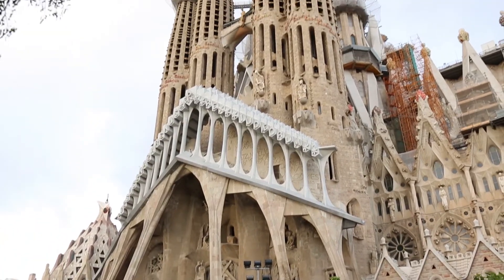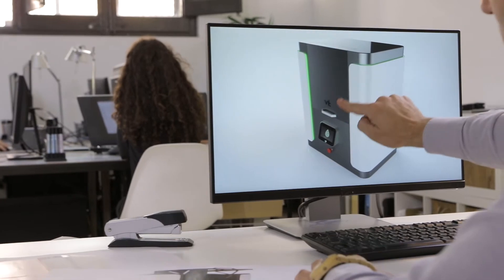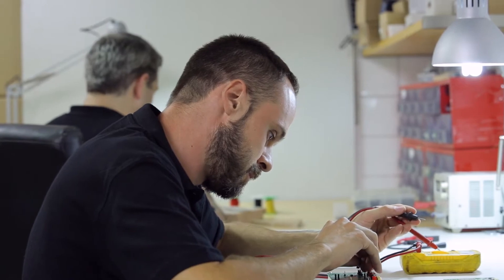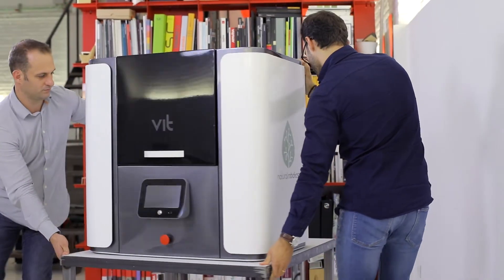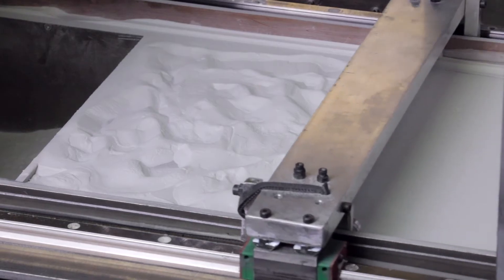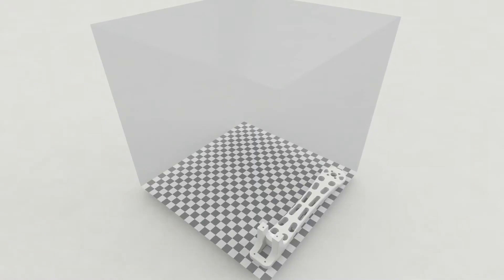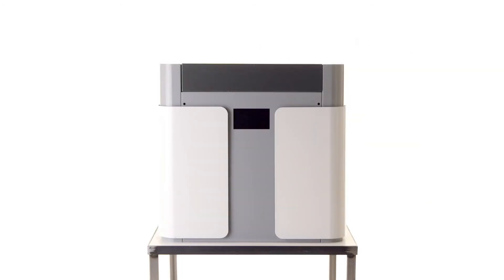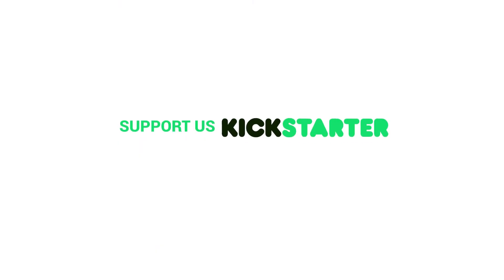VIT 3D Printer Kickstarter Campaign Video